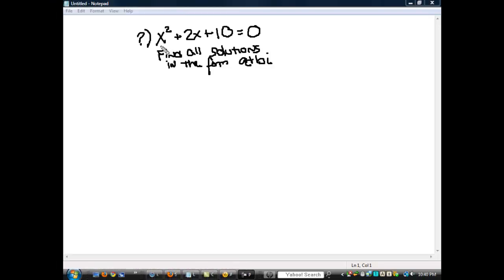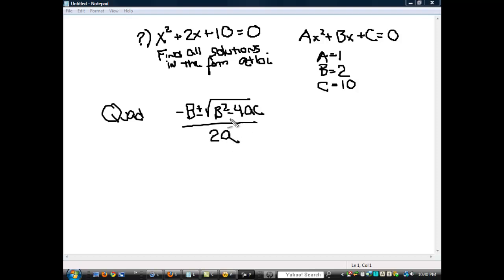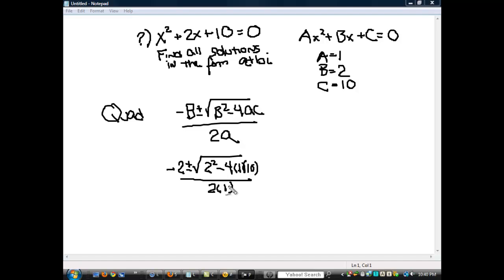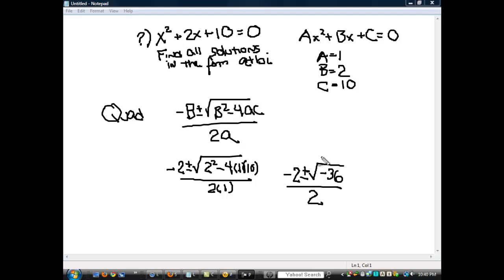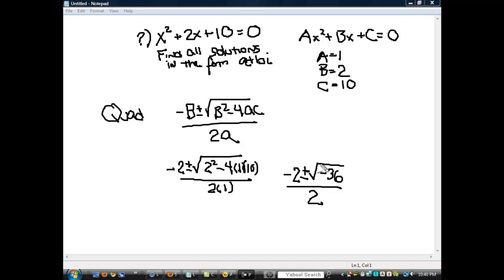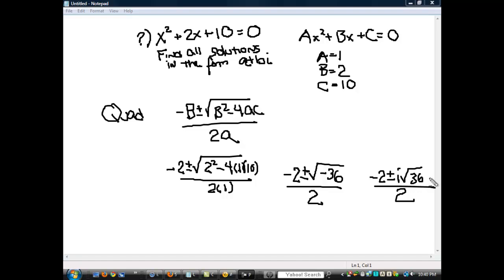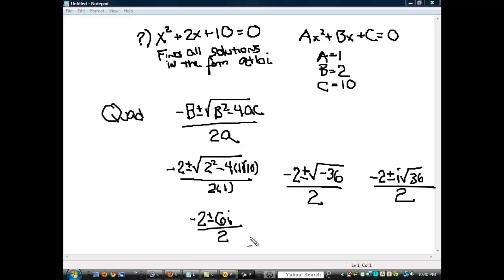Quadratic Formula-Imaginary Roots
In this video, I use the quadratic formula to solve a quadratic with complex imaginary roots